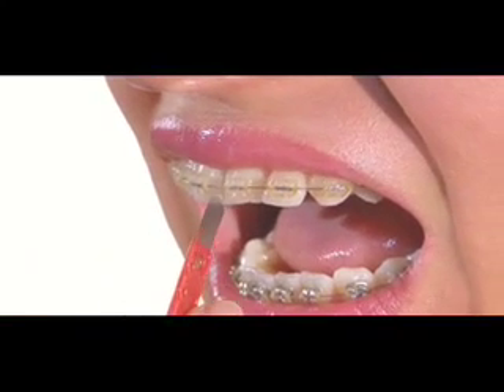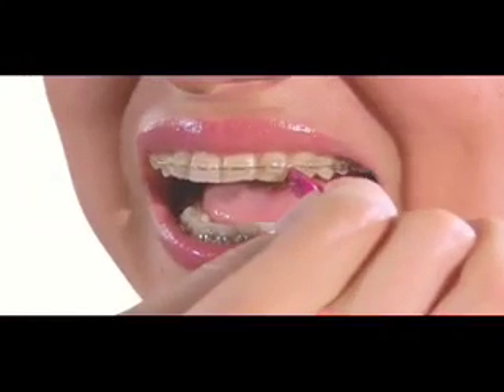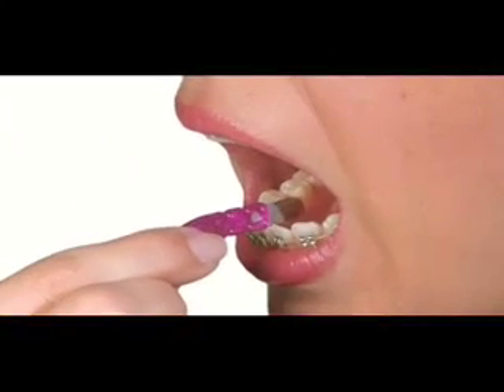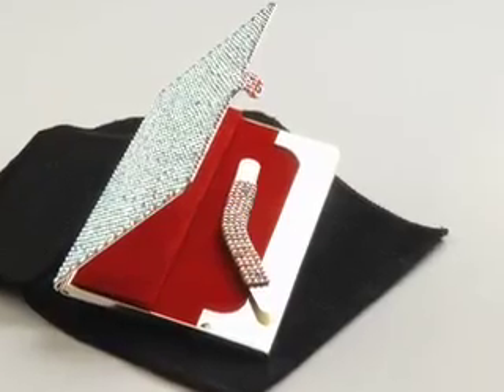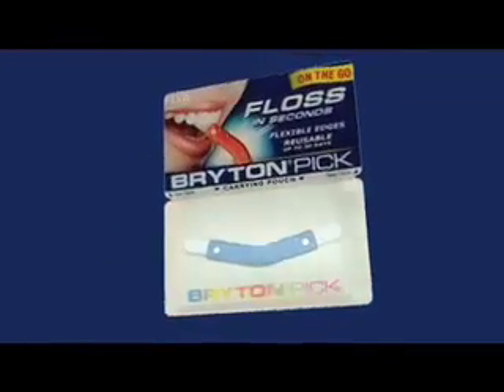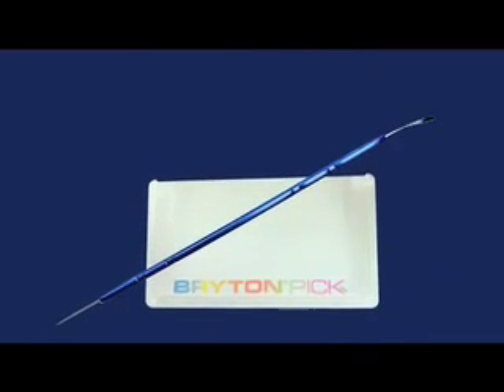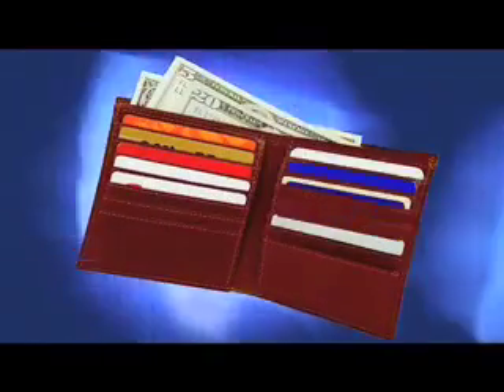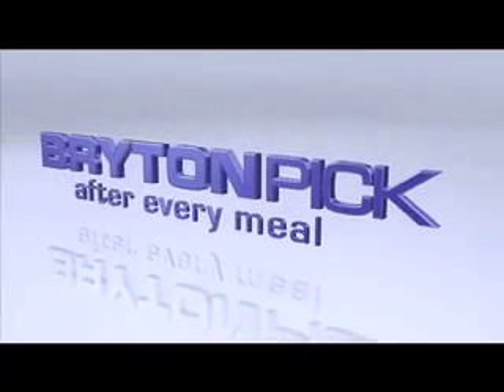ORAL HYGIENE WITH BRACES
Great deal at Amazon Save time; especially if wearing braces or invisalign. Oral hygiene with braces; fast, discreet, one-hand hassle-free interdental cleaning for on-the-go applications